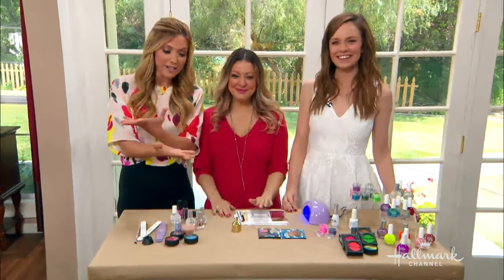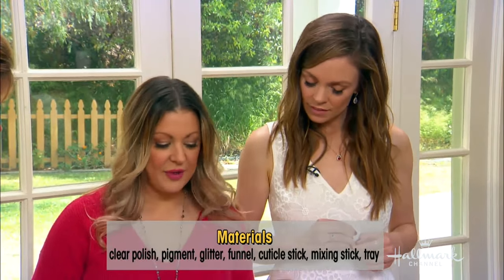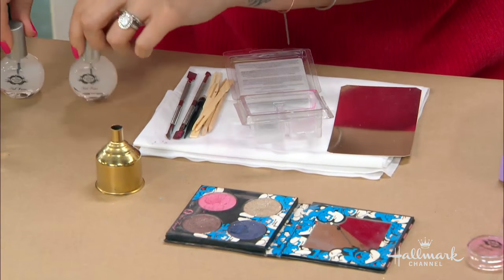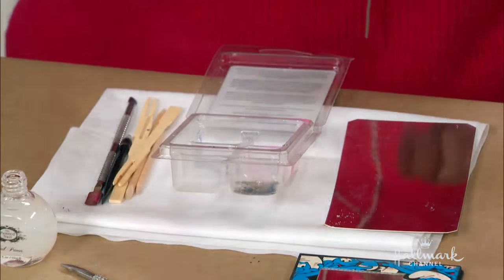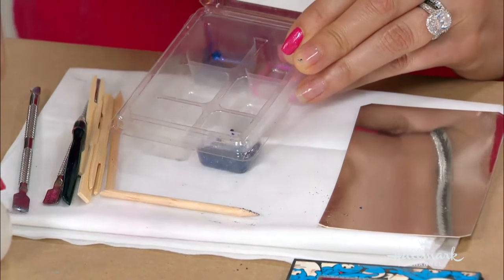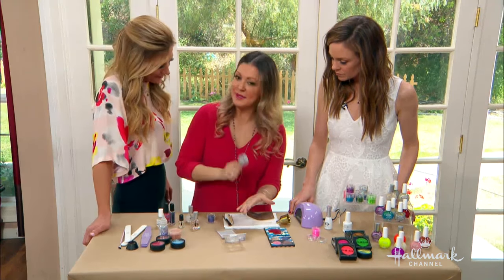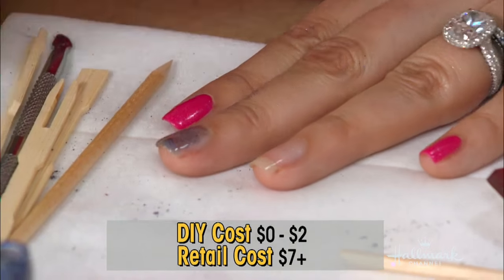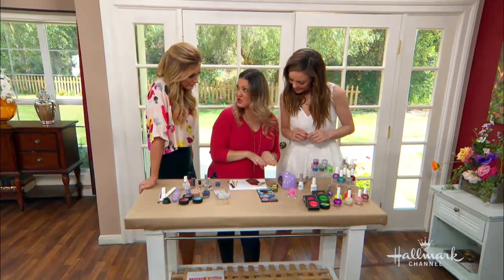How To - Katie Cazorla's DIY Nailpolish - Hallmark Channel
The Painted Nail’s Katie Cazorla shows you how to create your own nail polish pigment using old makeup. She says you always start with your base coat before adding the pigment. When creating the color, she encourages you to have fun and get as creative as you want. Debbie mentions that this would be a great DIY to do at your next teenage sleepover.